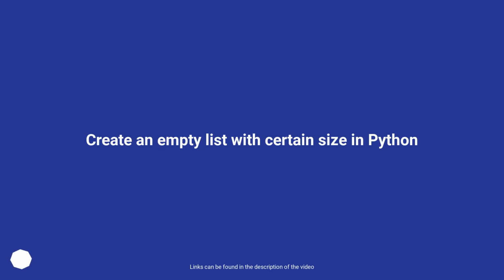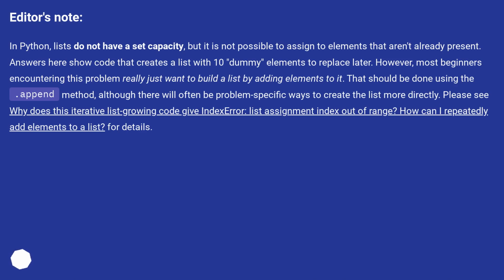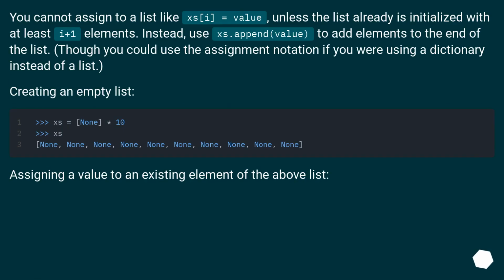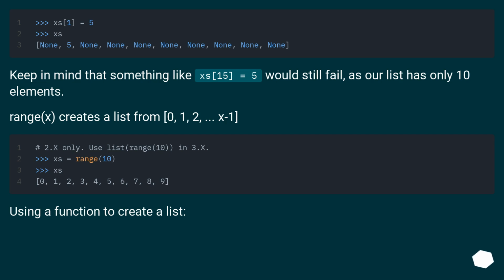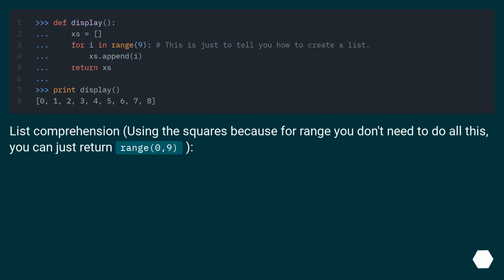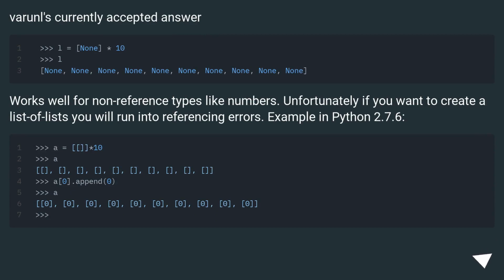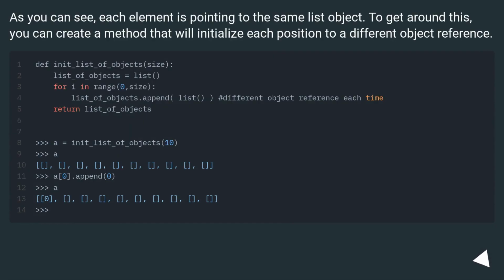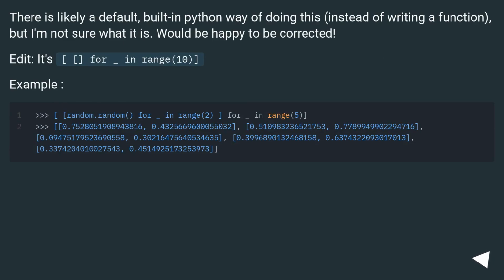Create an empty list with certain size in Python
Chapters
00:00 Question
01:18 Accepted answer (Score 1266)
02:45 Answer 2 (Score 213)
03:34 Answer 3 (Score 141)
04:53 Answer 4 (Score 22)
05:22 Thank you

Question links:
[Why does this iterative list-growing code give IndexError: list assignment index out of range? How can I repeatedly add elements to a list?]